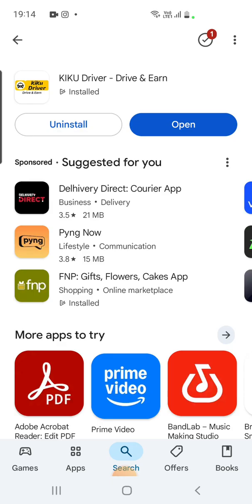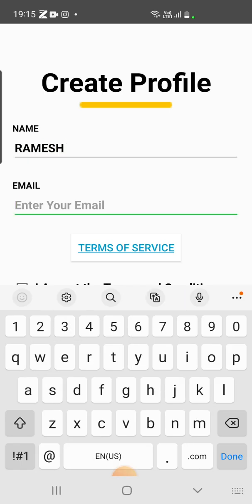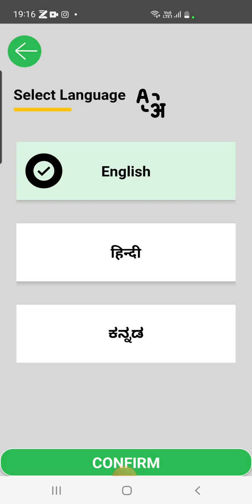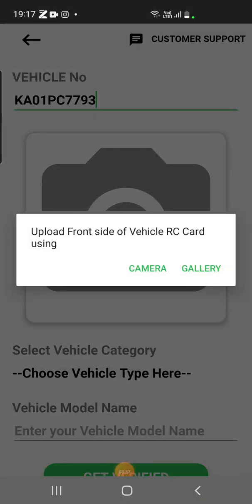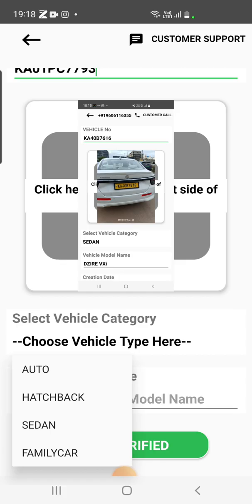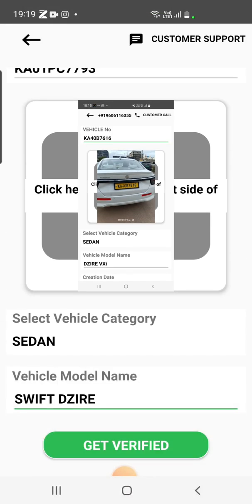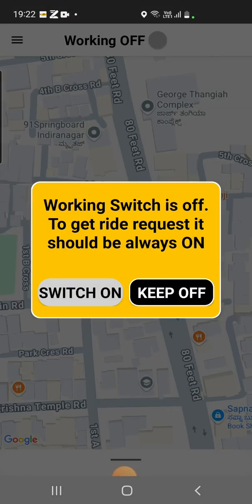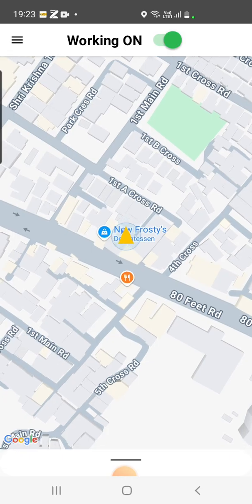Onboarding Drivers Training Video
Complete process to onboard drivers